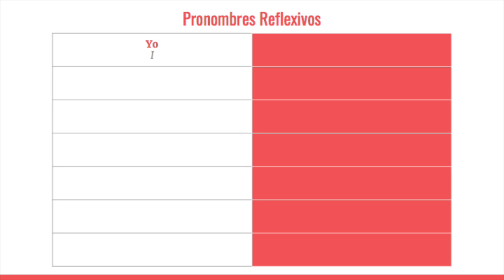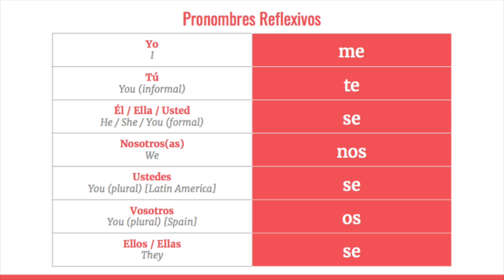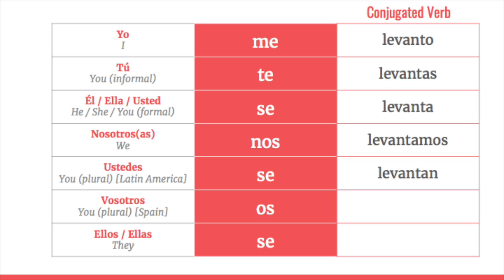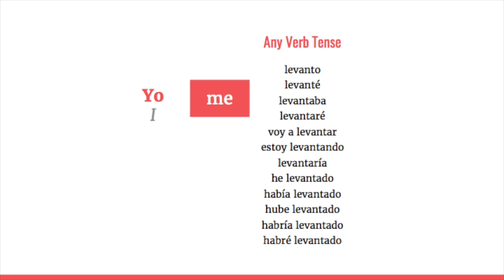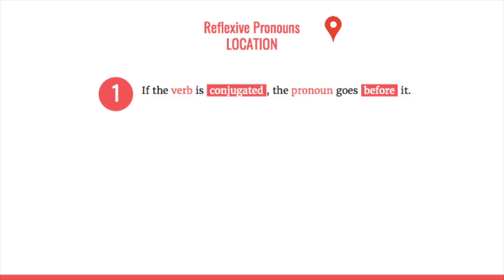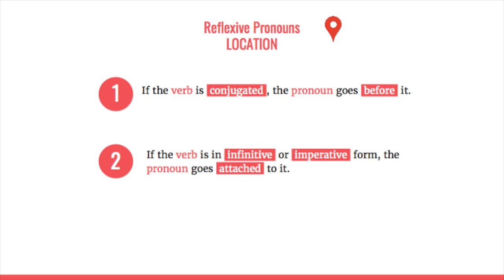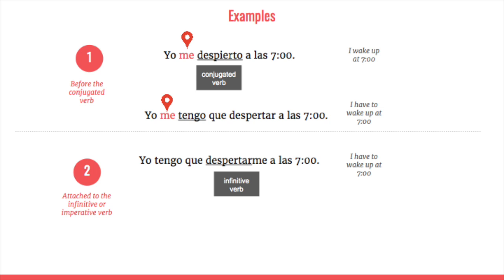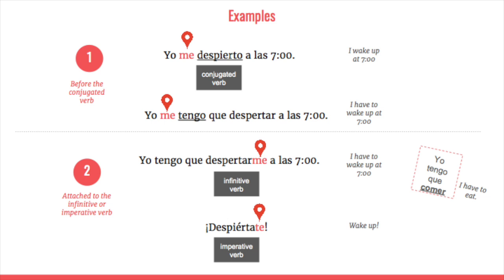SPANISH REFLEXIVE VERBS | A Complete Guide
All about Reflexive Verbs in this video! :)

✦ CONTENTS
✧ Introduction - 0:00
✧ Non-Reflexive Verbs - 0:23
✧ Reflexive Verbs - 1:39
✧ Reflexive Pronouns - 2:33
✧ Reflexive & Non Reflexive Verbs - 4:36
✧ Examples Time! - 6:19
✧ Reflexive Pronouns Location - 7:30
✧ End - 10:12

✦ VERBS used in this video:

beber - to drink
leer - to read

levantar - to lift
levantarse - to get up, to stand up
lavar - to wash
lavarse - to wash oneself
cortar - to cut
cortarse - to cut oneself
vestir - to dress
vestirse - to dress oneself
poner - to put
ponerse - to put on oneself
romper - to break
romperse - to break itself / to break oneself
escribir - to write
escribirse - to write on oneself / to write itself

caerse - to fall
descomponerse - to brake down, to stop working
mojarse - to get wet
quemarse - to burn itself
borrarse - to get deleted
perderse - to get lost

Se busca - Wanted

despertarse - to wake up